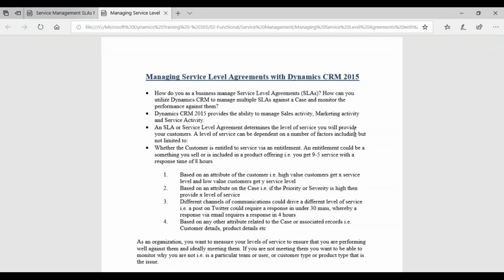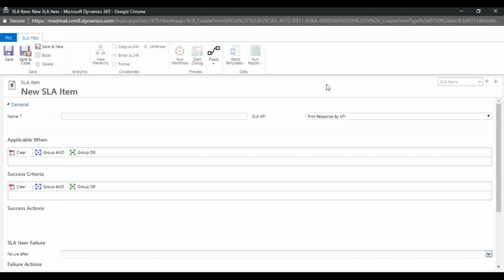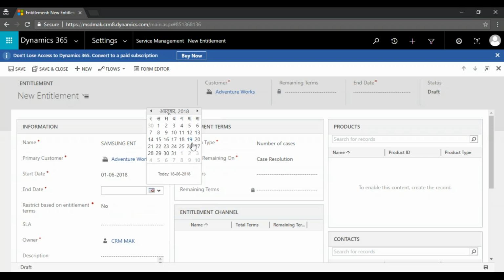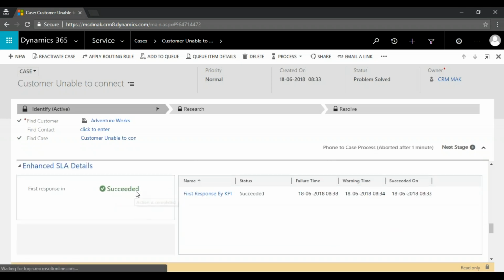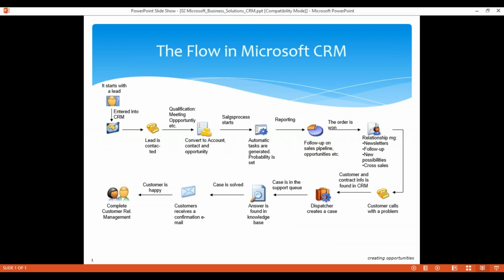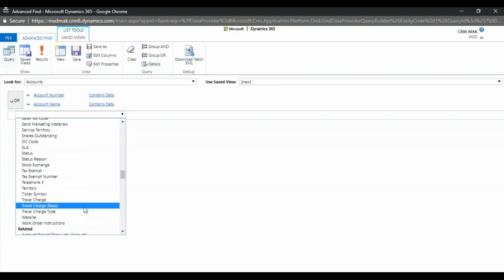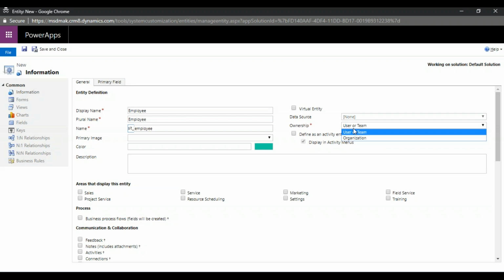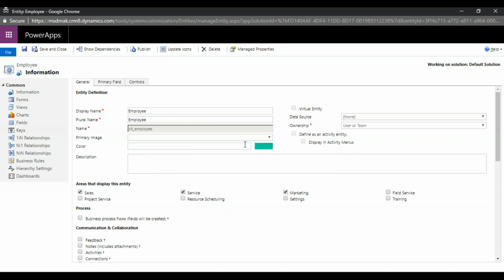MS Dynamics D365 CRM DAY4 SESSION # 91-9866955524